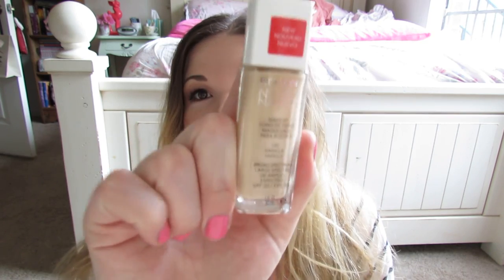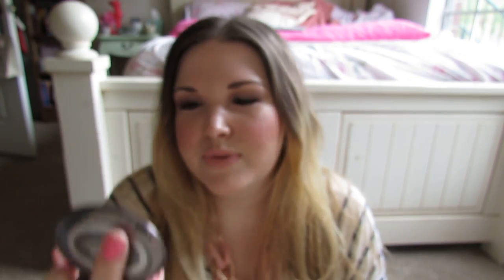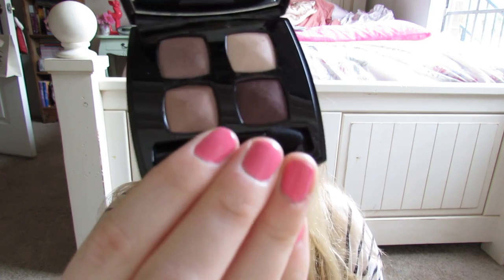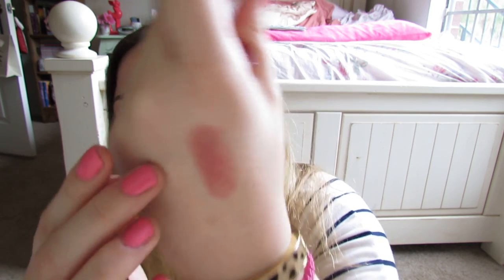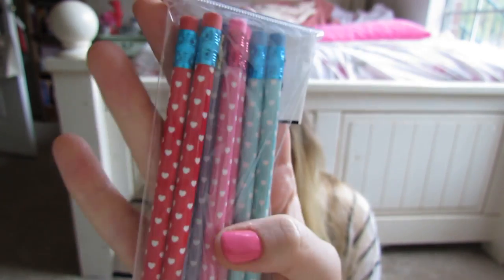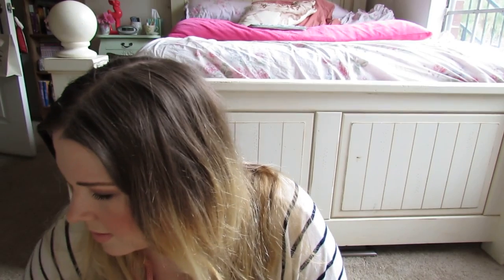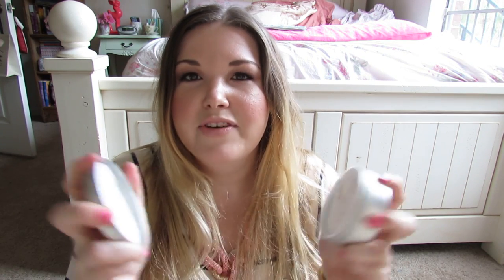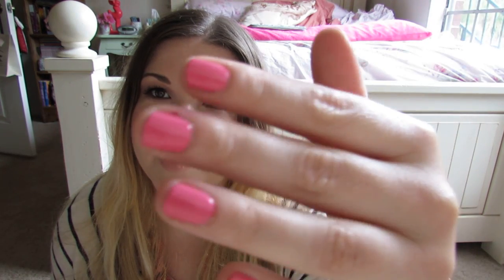Week in Review!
MENTIONED:

La Couvent de Minimes honey lip balm
Michele (Instagram): @shellgolightly
@targetdoesitagain (Instagram)

ON MY FACE:

Revlon Nearly Naked foundation (120 Vanilla)
Bare Minerals Stroke of Light concealer (lightest shade)
MAC Pro Sculpting Cream in Coffee Walnut
MAC Lovejoy mineralize blush
Bobbi Brown Long Wear Cream Shadow in Bronze Sugar
Chanel Raffinement quad
Laura Mercier Caviar Stick in Rose Gold (highlight)
Stila Stay All Day liner pen
Laura Mercier Caviar Stick in Amethyst (layered over Bleeker Street)
Sephora retractable brow pencil
Chanel Le Volume de Chanel mascara
Lancome Hypnose Doll Lashes mascara (lower lashes)
Aerin lipstick in Garden Path

Nails: Revlon Bubbly
Top: Gap
NECKLACE: Aldo
EARRINGS: Marc by Marc Jacobs
BRACELETS: Macy's (pink), J.Crew (leopard)

xoxo, Jess :)